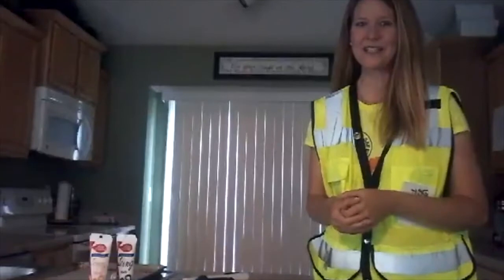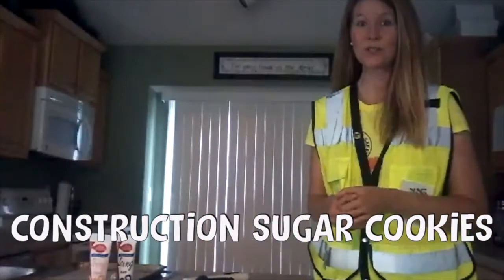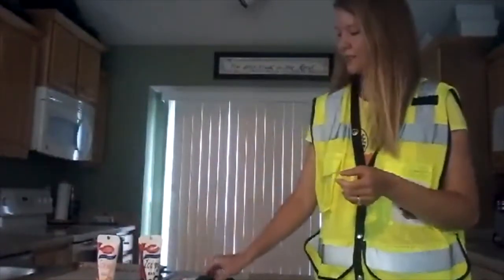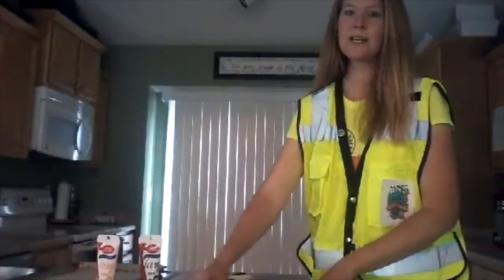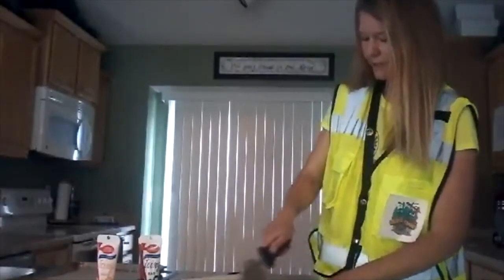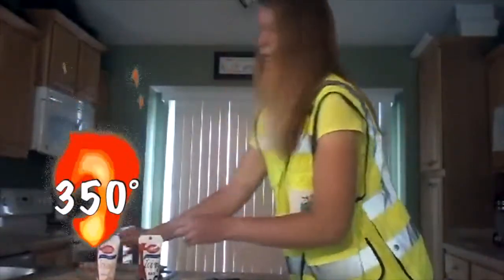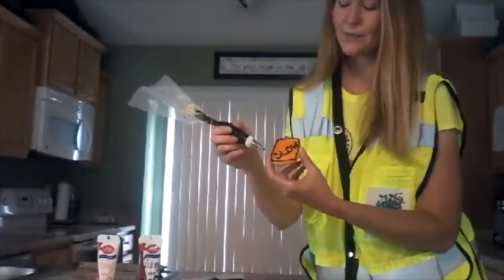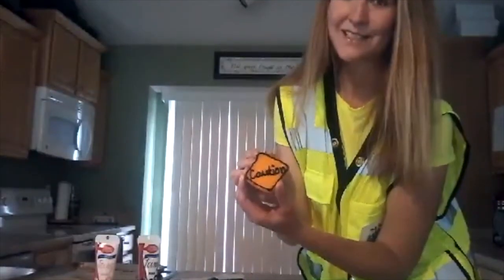VBS Snack Day 1 2020